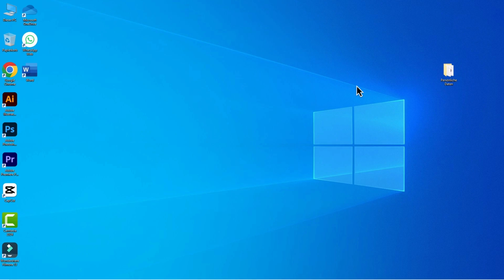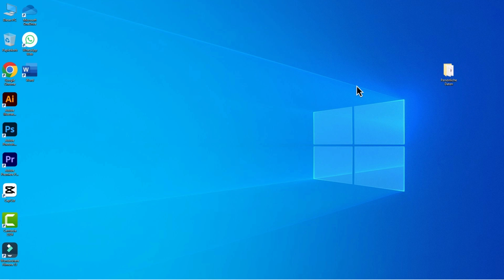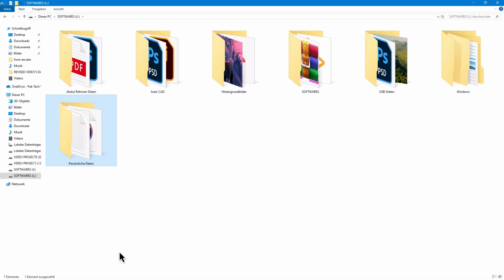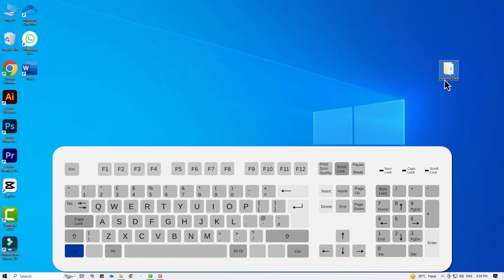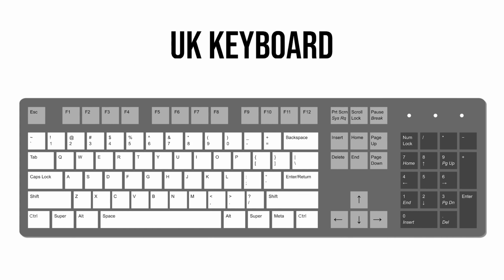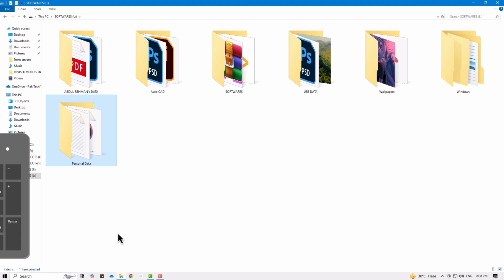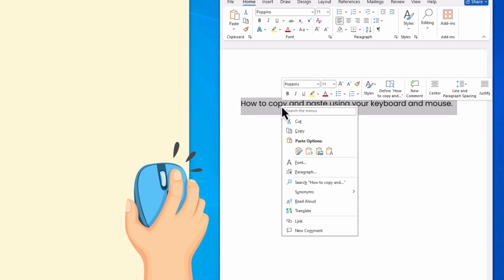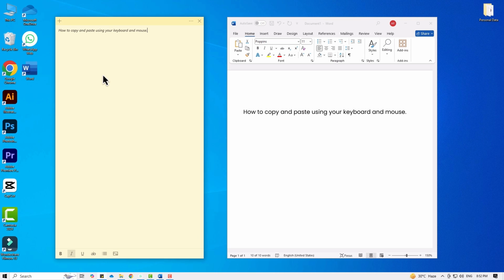HOW TO COPY & PASTE USING KEYBOARD SHORTCUT & MOUSE |ALL WINDOWS COMPUTER | GERMAN , US, UK KEYBOARD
If you use a windows computer or laptop (Windows 7, windows 10 of Windows 11) I show you how to copy and paste using a German keyboard, USA keyboard and UK keyboard. I also show you how to copy and paste using a mouse.
It is quite useful to know these easy skills if you plan to run an online business such as Amazon FBA or Shopify or Ebay or even your own website.  It saves you alot of time.

Tools for Amazon FBA
➡️Transparent bubble bag
➡️White Plastic poly shipping bags
➡️Color platic poly shipping bag
➡️Bubble Wrap
➡️Hand Stretch Folie

►►Boxes for shipping: 👇

For a more detailed step by step guide on how to register for EPR -Get your LUCID number

Website that can help you sign up for VAT and Tax id number for FREE!!